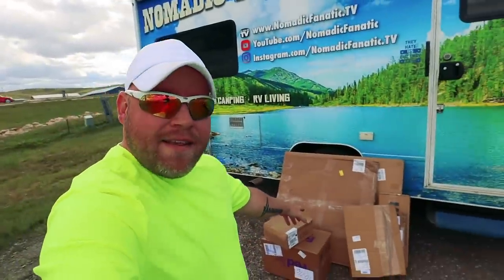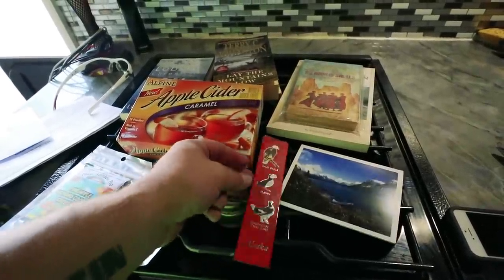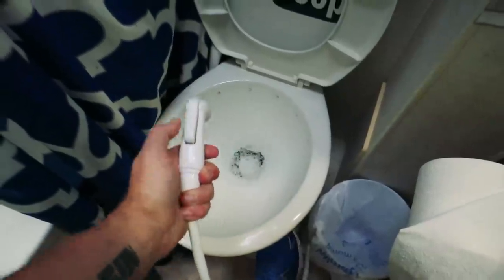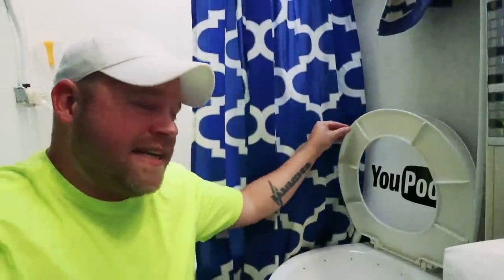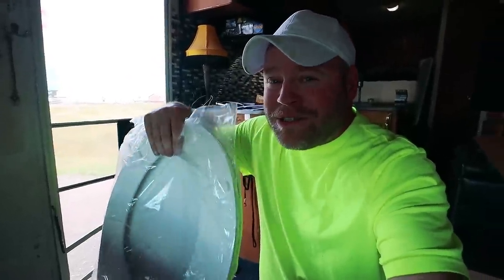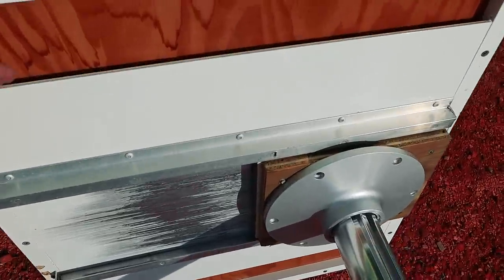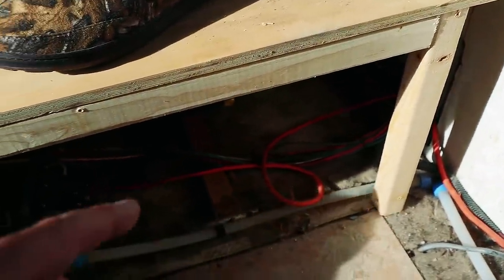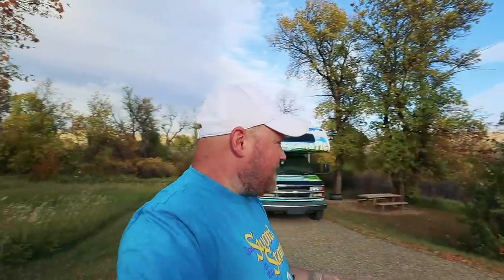Receiving Packages, Repairs, & Upgrades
Gear: (UPDATED)*
*Video: Canon M50 with 11-22mm EF-M Lens
*Stabilizer: Zhiyun Crane 2
*Additional Lenses: Canon 50mm,15-45mm, 75-300mm & 10-18mm
Slow Motion: Shot 1080p 240fps. Reduced to 8% in Post Production
Additional Audio: Sony ICD-PX333
Editing Laptop: 2015 MacBook Pro 2.8ghz i7 16GB Ram, 500 SSD
Editing Software: Adobe Premiere Pro CC